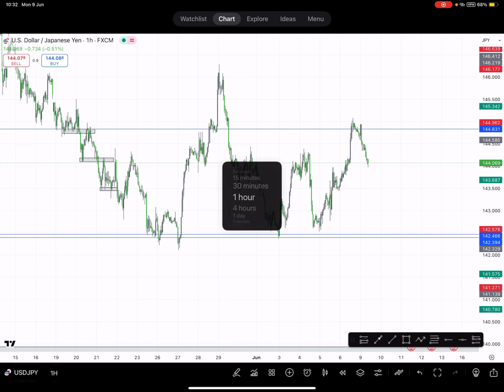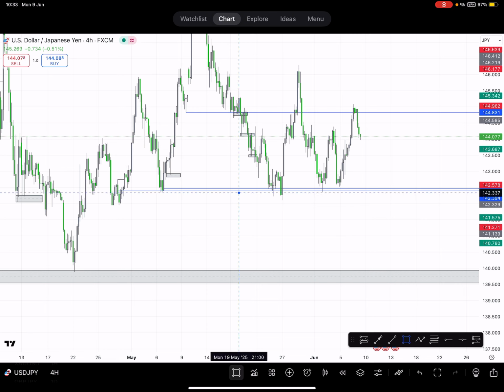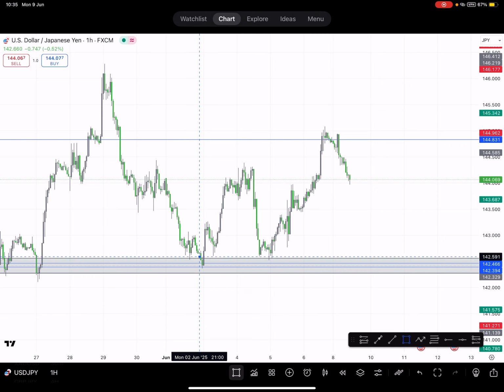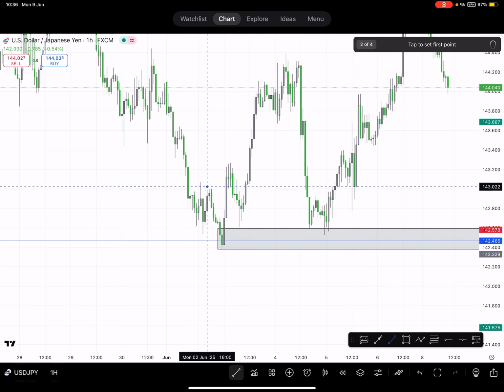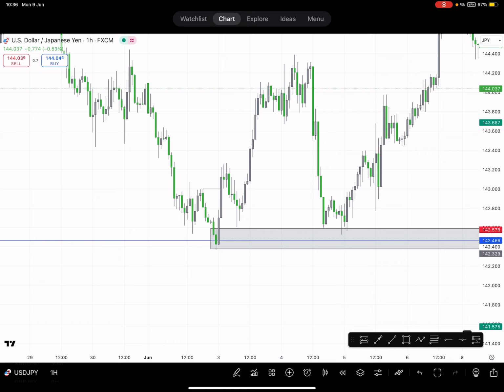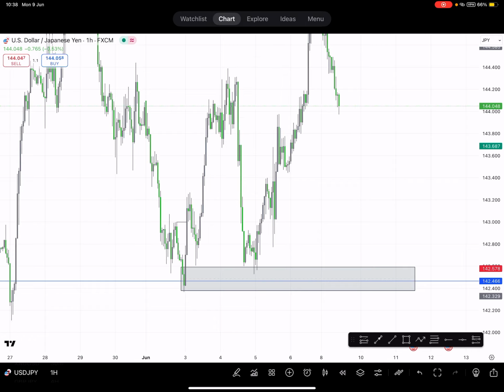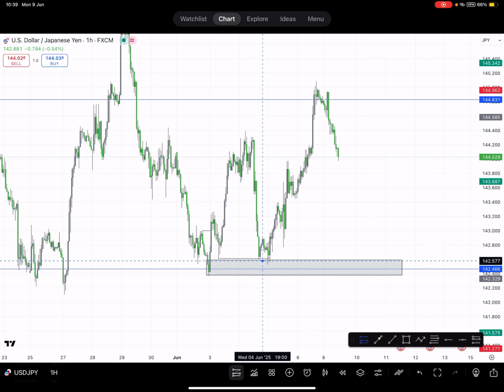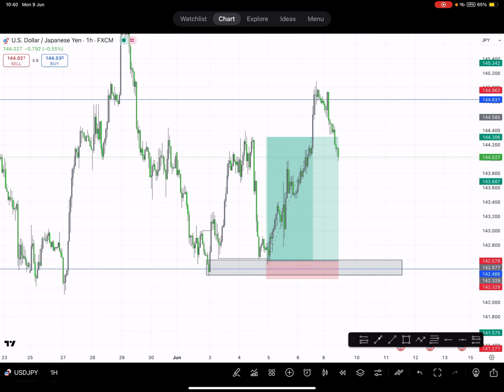How I made 500$ from this BOS strategy 📉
How to guide… ( BOS ) forexstrategy forextrader fypシ゚viral